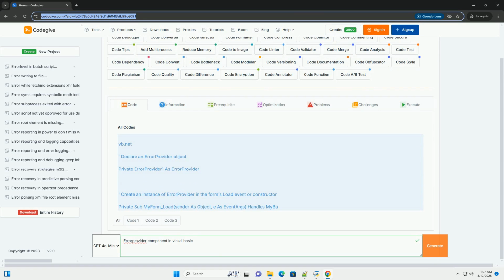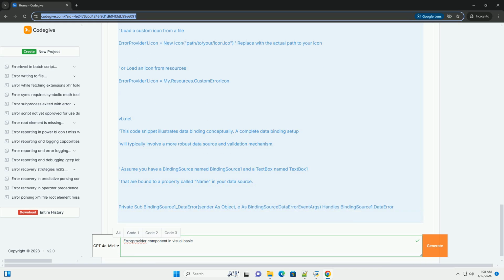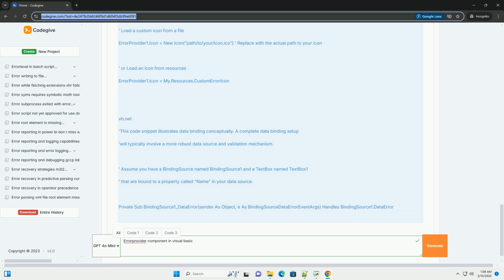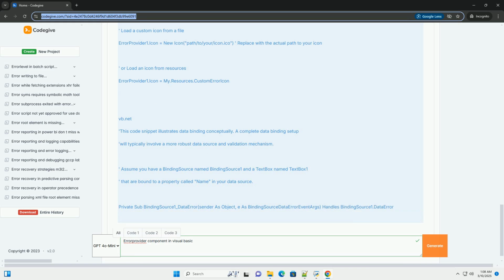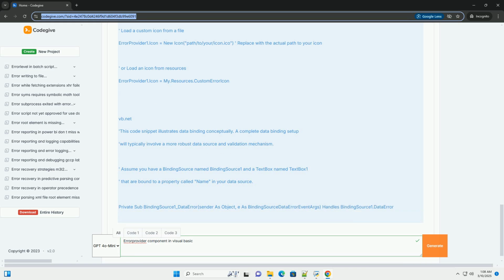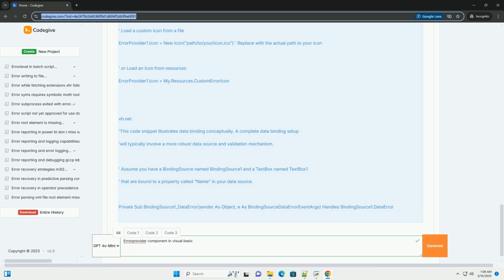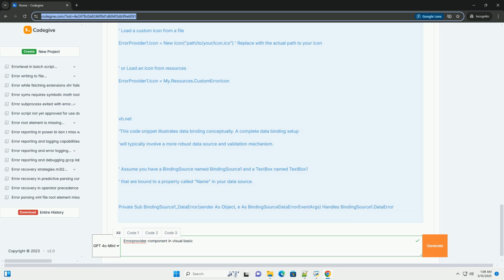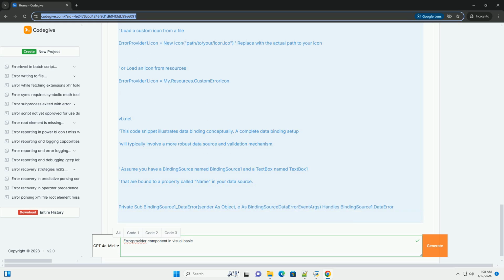Errorprovider component in visual basic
errorprovider component in visual basic: a comprehensive tutorial

the `errorprovider` component in visual basic is a powerful tool for providing user-friendly error feedback in windows forms applications.  it allows you to visually indicate errors directly on the controls that caused them, making it easier for users to understand and correct invalid input. this tutorial will cover everything you need to know about the `errorprovider` component, including its properties, methods, and best practices, with practical code examples.

**1. introduction to errorprovider**

the `errorprovider` component displays a small icon, typically a red exclamation point inside a circle, next to a control that has an error. when the user hovers over the icon, a tooltip appears displaying the error message.  this approach is far more intuitive and user-friendly than displaying error messages in message boxes, as it guides the user directly to the source of the problem.

**benefits of using errorprovider:**

*   **improved user experience:**  provides clear and immediate error feedback.
*   **enhanced form validation:** makes it easier to implement robust form validation logic.
*   **increased user efficiency:** helps users quickly identify and correct errors, saving time and reducing frustration.
*   **visual appeal:**  provides a cleaner and more professional look compared to relying solely on message boxes.

**2. adding the errorprovider to your form**

you can add the `errorprovider` component to your form using two primary methods:

**a. using the visual studio designer:**

1.  open your windows forms project in visual studio.
2.  open the form where you want to implement error handling.
3.  in the visual studio toolbox, search for "errorprovider."
4.  double-click the `errorprovider` component. this will add an instance of the component to the component tray at the bottom of the designer window. the default name is usually `errorprovider1`.

**b. programmatically:**

**explanat ...

ErrorProvider
 Visual Basic
 validation
 user interface
 error messages
 data entry
 form control
 input validation
 feedback mechanism
 exception handling
 WinForms
 error indication
 UI enhancement
 component usage
 .NET framework